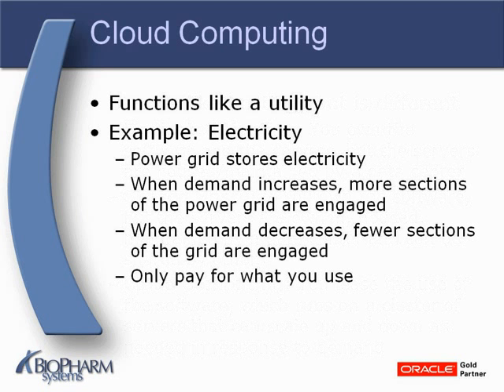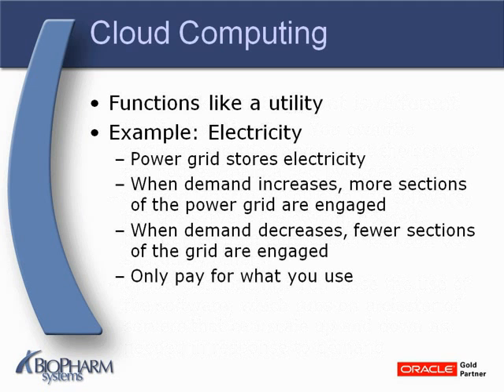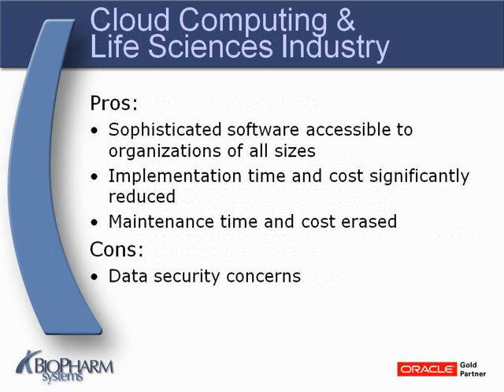Siebel Clinical (CTMS) for SMBs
Learn about what makes Siebel Clinical the top clinical trial management system (CTMS) in the industry and how you can start using it for significantly less than the total cost of a typical implementation. --

ASCEND On-Demand is a pre-configured and enhanced version of Oracle's Siebel Clinical that uses a software-as-a-service (SaaS) platform. Its subscription-based pricing model makes it attractive to life sciences organizations of all sizes -- regardless of how many users you have.

Join BioPharm Systems' Param Singh, Vice President of Clinical Trial Management Solutions, for this one-hour session on what makes Siebel Clinical the top clinical trial management system (CTMS) in the industry and how you can start using it for significantly less than the total cost of a typical implementation.